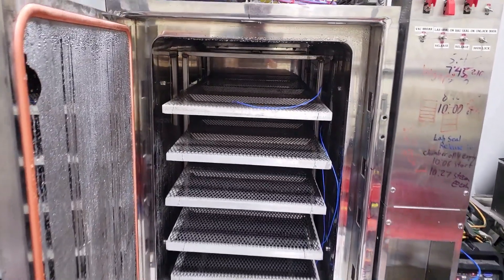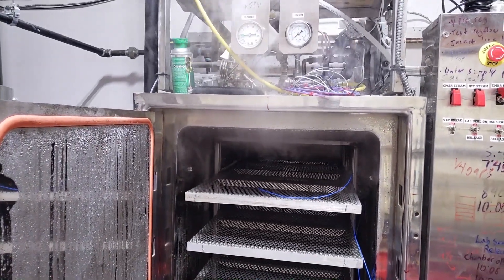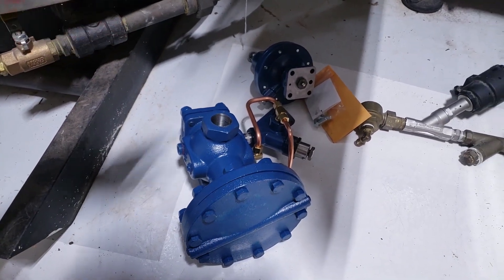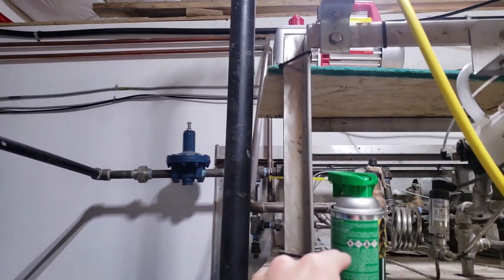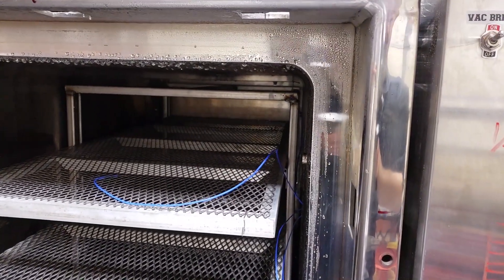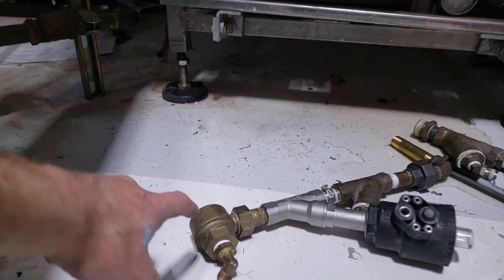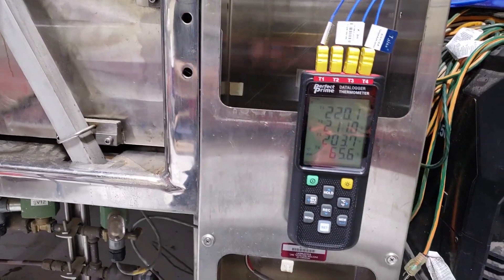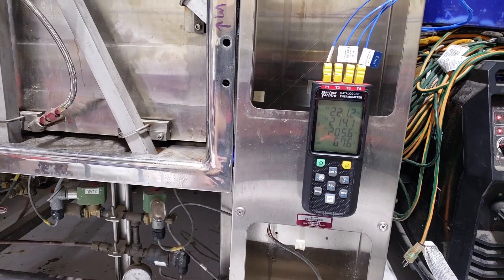Mushroom Autoclave Boiler Upgrades and Repairs! Pilot Operated Reducer Install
Mistakes were made on the initial installation of my boiler and autoclave for gourmet mushroom spawn production. In this video I go over the swap from a direct acting regulator to a pilot operated to increase steam flow into the chamber.

Build your mushroom farm using my kit site to source parts for everything from humidification to lab supplies